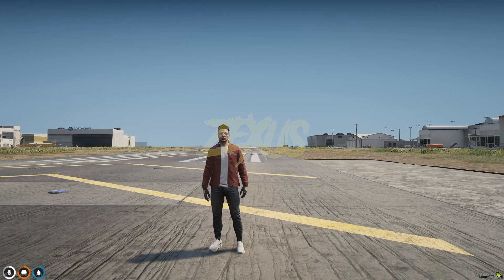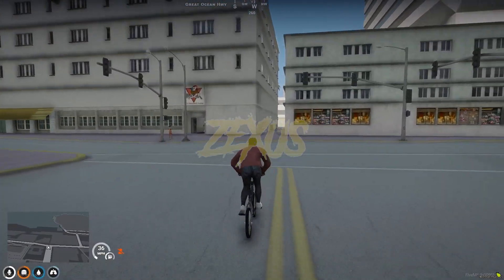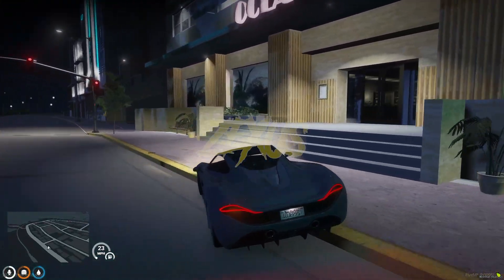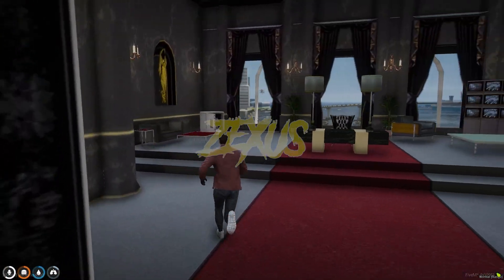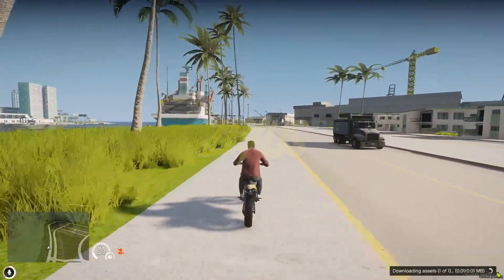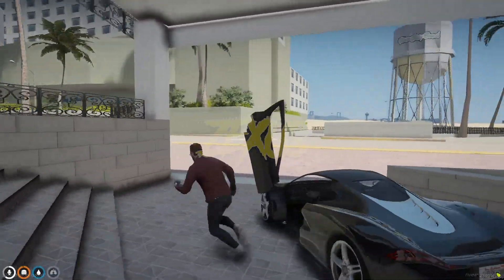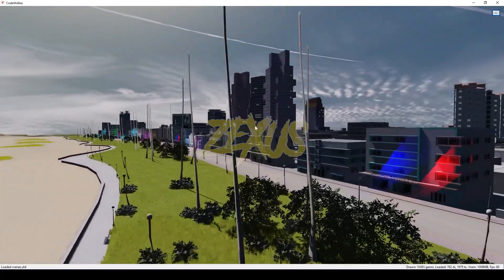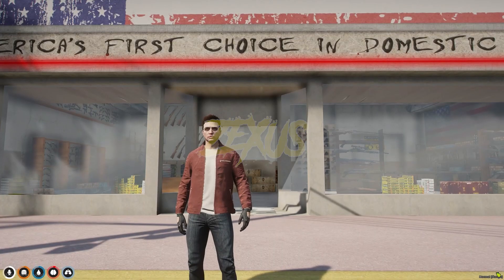How to Install Miami City Map for FiveM | Vice City Map for FiveM | QBCore/ESX/Qbox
Hey guys, today in this video I explained how you can set up Vice City (Miami City) Map into your FiveM Server in a very easy method.

Future Plans:-
- Bring Custom YMAPS for Vice City
- Vice City Police and Doctor Vehicles and Dress
- Custom Job Scripts
- Vice City Restaurant MLO + Script
- More(Customer Demand)...

TIme Stamps:-

00:00 Intro
00:13 Rough Preview
00:26 Installation Explain
00:46 Important Info
01:05 Some Preview
03:14 Both Island Comparison
03:28 Vice City Future Plans
03:35 Vice City CodeWalker
04:10 Exclusive Offer
04:22 Outro